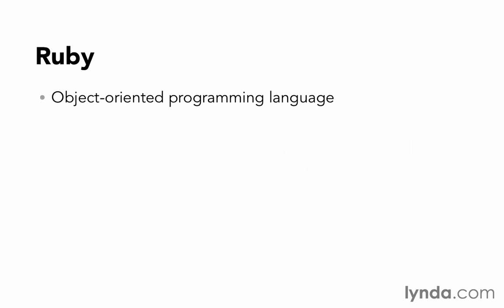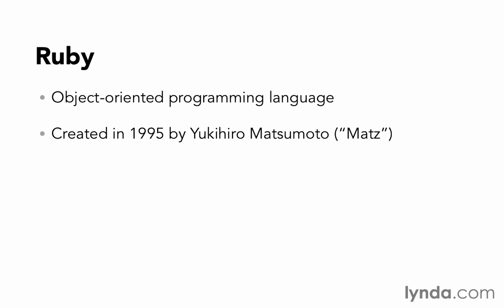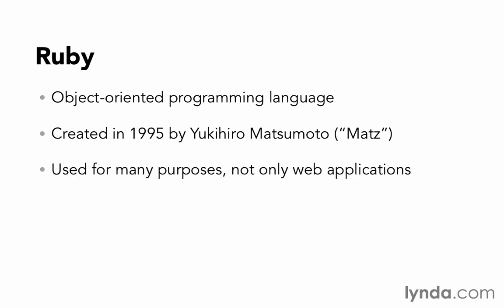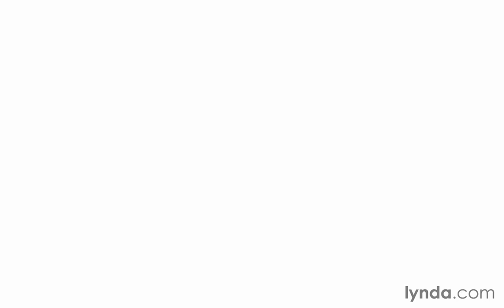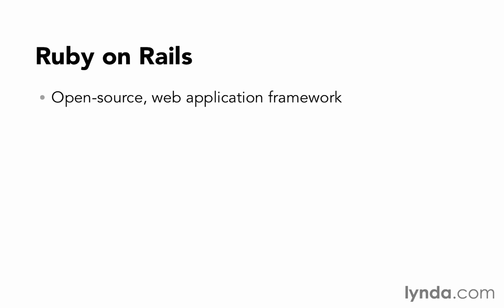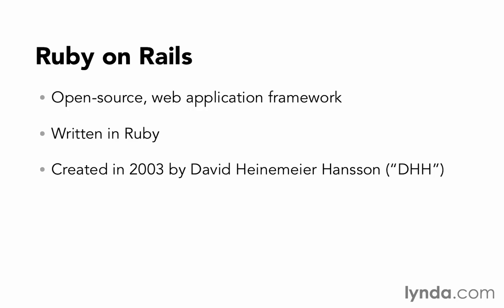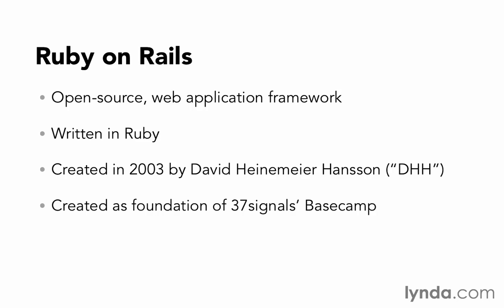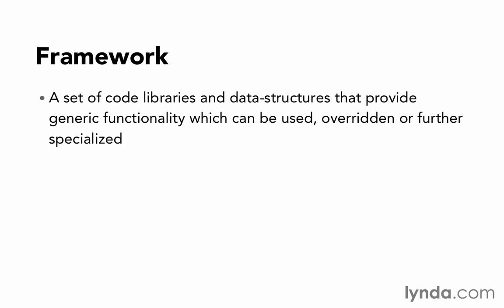2 what is ROR introducingrails 1